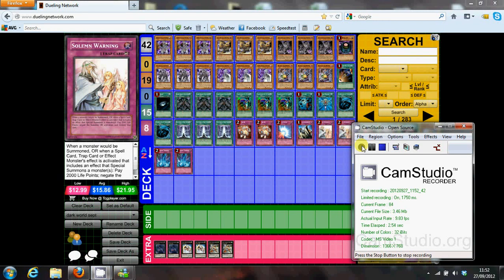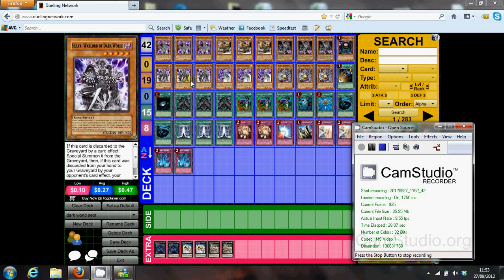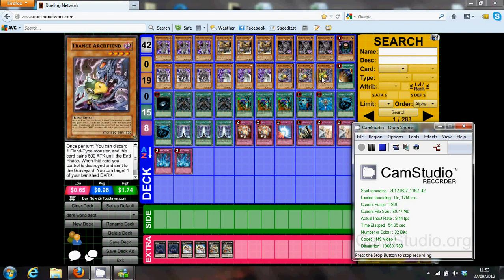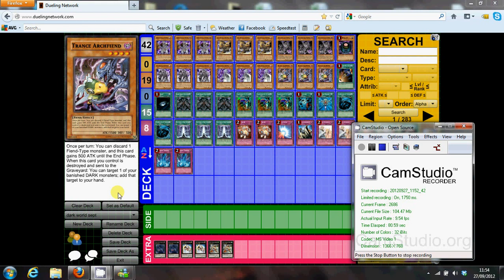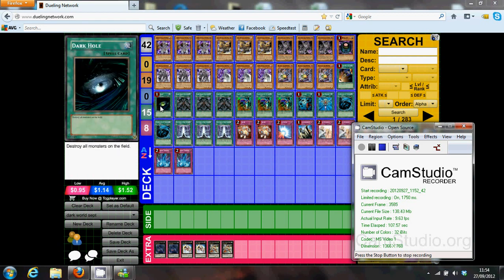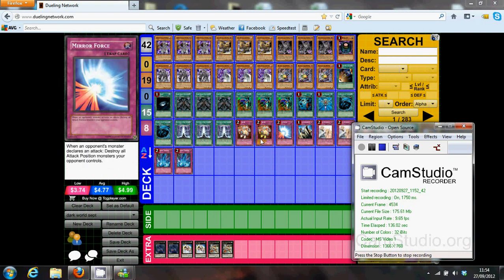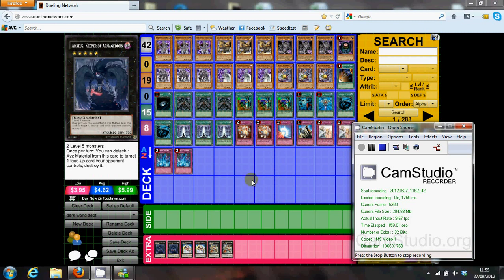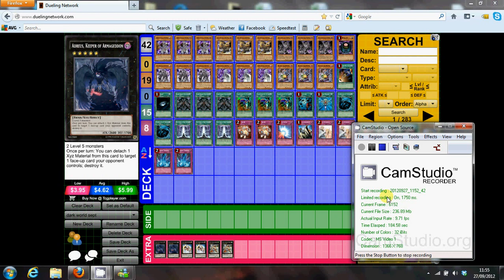Yu-Gi-Oh! Dark World Deck Profile By UndatedCHRIS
UndatedCHRIS Doing A Deck Profile On His Dark World Deck. Please Check Out His Channel For More Deck Profiles & Other Great YGO Content.